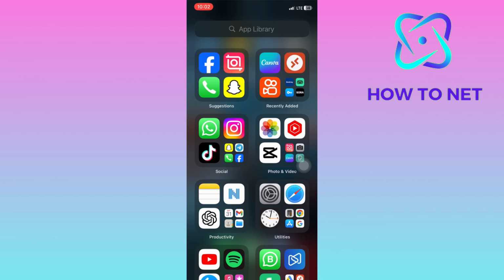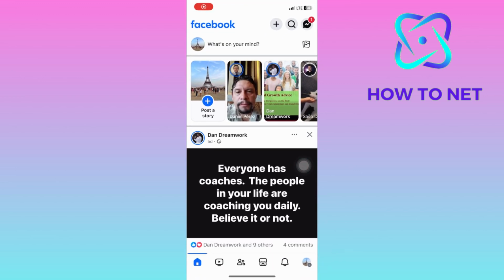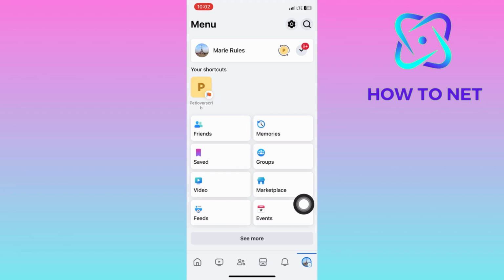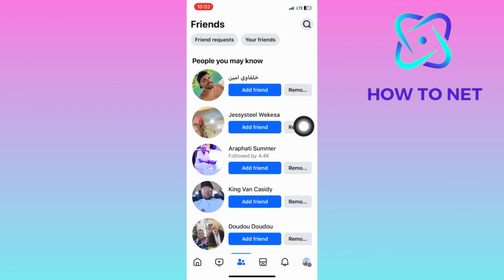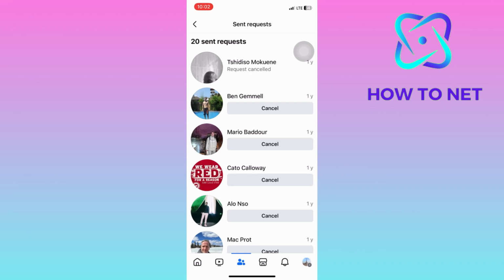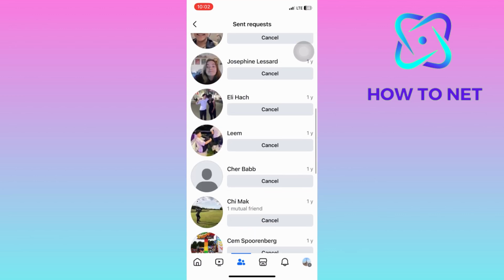See Your Sent Friend Requests On Facebook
In this Simple video tutorial, am going to share with you how to see your sent friend requests on Facebook. Viewing your sent friend requests on Facebook is essential for managing your connections effectively. It allows you to track pending requests or cancel them if you've changed your mind.

See sent friend requests on Facebook